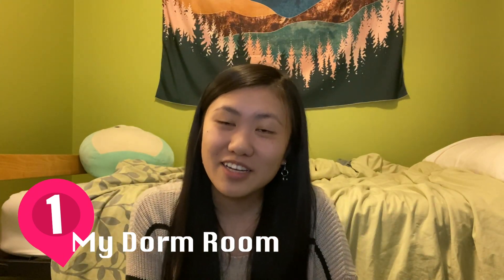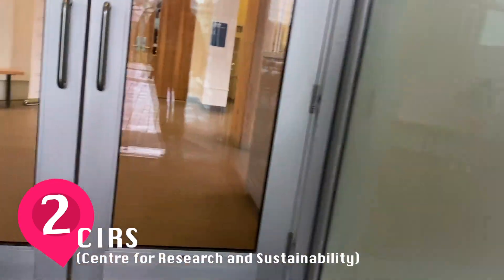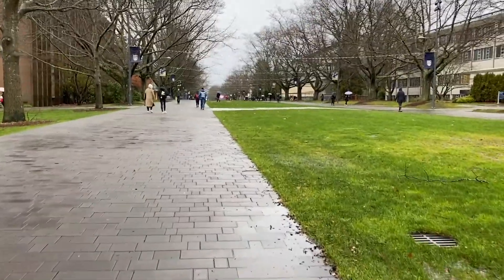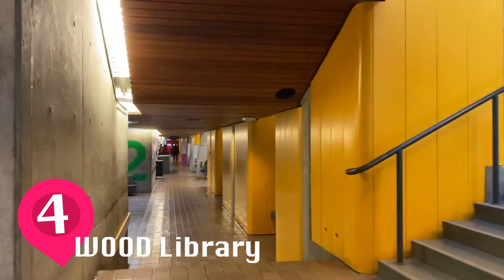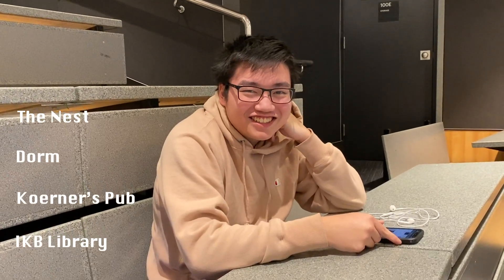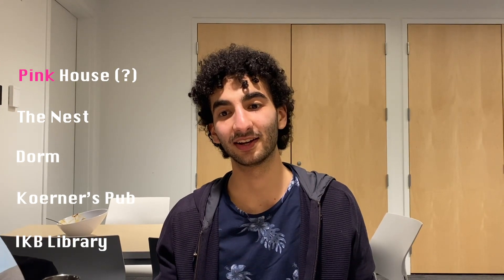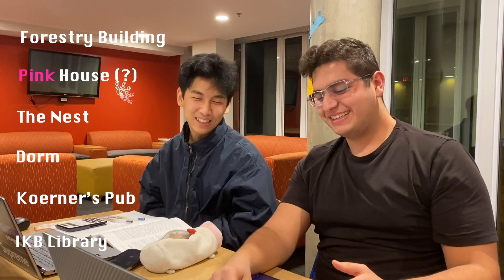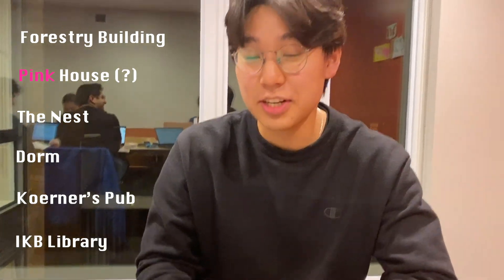My 5 Favourite Spots at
Stephanie | First Year Engineering

Follow Stephanie as she shows you her favourite spots to study, hang out, and relax around UBC!